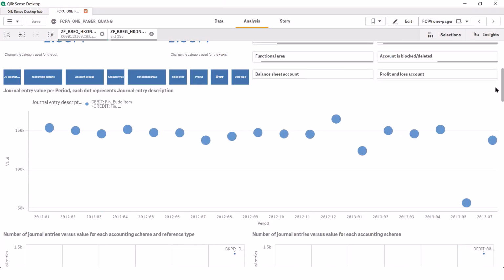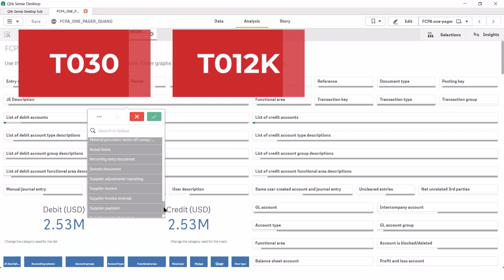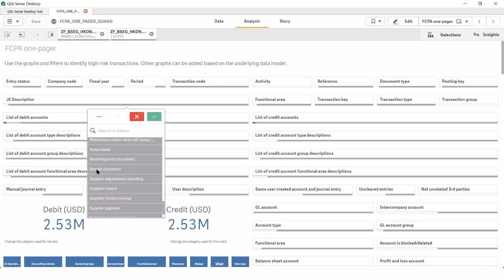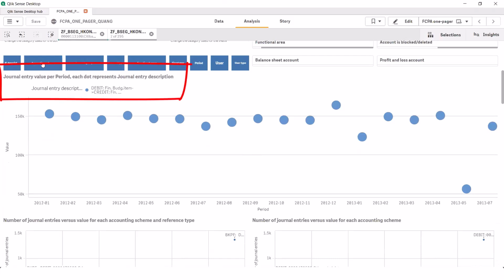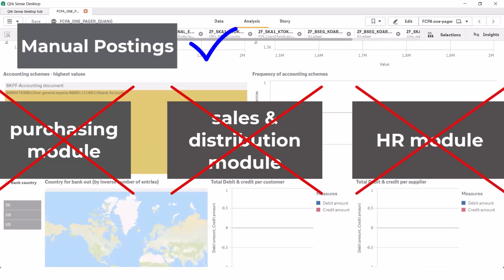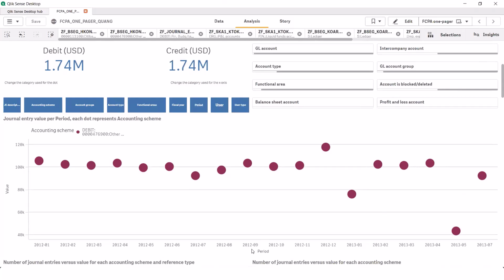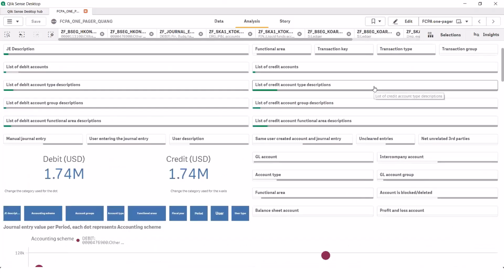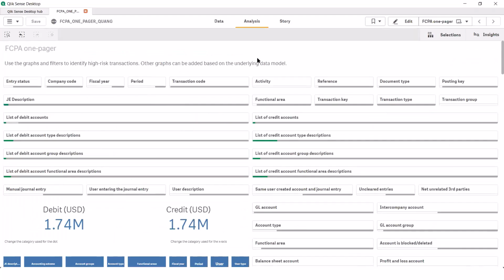FCPA data visualization - part 2/4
Let's continue with FCPA data visualization.

It could be a foreign exchange adjustment, so let’s see. We want to see what kind of journal entry it is. We can go up here and we can see whether or not we’ve been able to categorise that thing as something such as an accrual or a foreign exchange adjustment, or it’s more likely to be a foreign exchange adjustment, or something like that.

So, in this filter, the journal entry description filter is really interesting because what we see in this filter is an automated classification of all of your journal entries. We typically want to say, what is this journal entry like? What is it doing? Is it a customer invoice? Here you can see they’re greyed out because this isn’t to do with customer invoice. You’ve got customer invoice reverse, or you’ve got customer payment, customer payment reverse, or you’ve got customer adjustment.

That just means like debit customer, credit customer, or the other way around. And you’ve got all these different journal entry descriptions in here. And these are all automatically generated, right? So inside the Qlik App, it’s like we have a whole lot of rules, and it’s based on lots of different tables inside the chart of accounts.

So you’ve got like T030, loads of different, you know, T012K, all these different things. Lots and lots of different tables that are configuration tables in SAP. And they’re really helpful because they tell you that this account is a type of account that’s used for disbursements, this account is a type of account that’s used for provisions, and this account is a type of account that’s used for accruals. It gives you all of that information.

Based on all of that information, and based on a few other things that you can get from the general ledger itself, when you have like some flags to say this is a payment, or this isn’t a payment, or this is, you know, an automated posting, or this is just a clearing document, we don’t care about it, and all that stuff, we are able to actually say, based on some rules, that these things are specific things that we know what they are, right? We know that it is a supply invoice or supply invoice reversal. Here you can see you’ve got sample document, that just means that it’s not a real posting, as I didn’t filter on the entry status up here. But normally what we do is start off by filtering on entry status is normal.

That will help you to just ignore anything that is not even posted in general ledger. Because quite a lot of times we get a bit confused with SAP, because if you just get the data out of SAP, you’ve actually got a whole load of junk in there. And you’ve got all the draft posting, and you’ve got recurring entry and all this stuff.

So when we look at what we just filtered on, we see that at the top, we don’t have a very good description of what it is. The reason we don’t have a very good description for what it is, is because it is something that didn’t fall into any of our buckets. And that means it’s something a bit unusual.

That’s really interesting, because we don’t actually know how to classify it, right? So if you took this QLIK App, and you get to know all the rules, you understand them and stuff like that, you might start thinking, oh, but actually, this particular one is normal for us, it’s this type of thing. And then you could change it, you could add that rule. And then you would no longer get it coming up like this, you get it with your particular rule for your group.

But for the moment, this is something unusual. And I think it is quite unusual, because it’s just a debit cost and credit bank. And the other thing about it is, obviously, this is all dummy data from a sandbox. This is not real data. But if you see that there is actually only one user doing it, then it would also be maybe a bit suspicious, depending on the size of the entity...

2. Over 150 Free webclasses on data audit - join our LinkedIn group